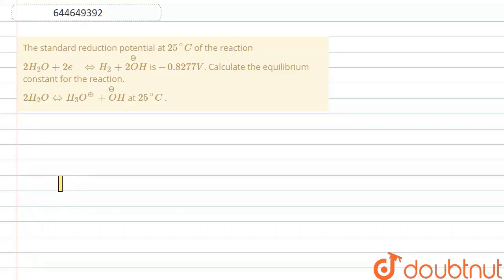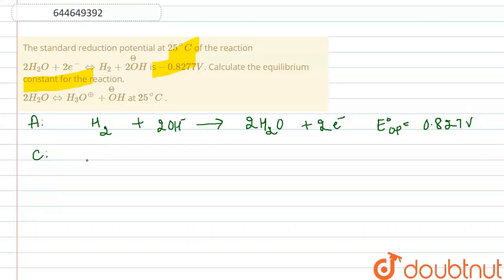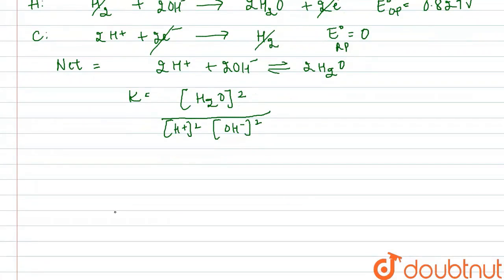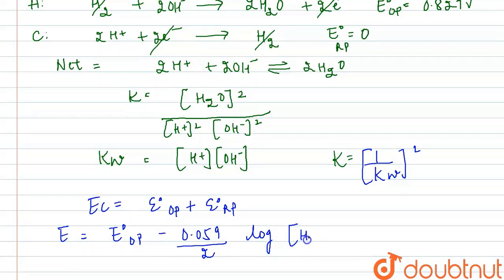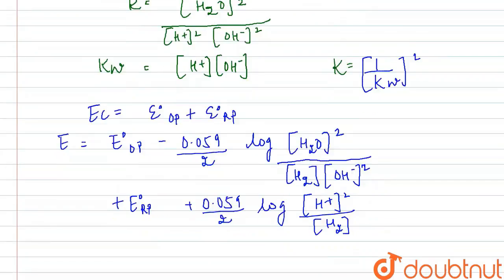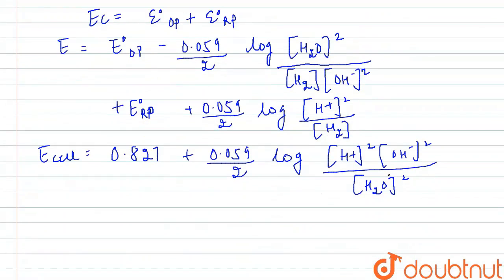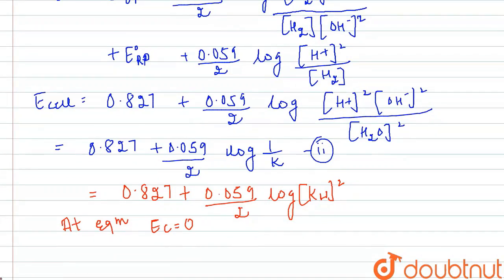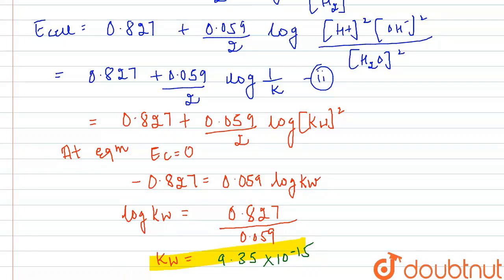The standard reduction potential at 25^(@)C of the reaction 2H_(2)O+2e^(-)hArrH_(2)+2overset(Θ)(...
The standard reduction potential at 25^(@)C of the reaction 2H_(2)O+2e^(-)hArrH_(2)+2overset(Θ)(O)His -0.8277V. Calculate the equilibrium constant for the reaction. 2H_(2)OhArrH_(3)O^(o+)+overset(Θ)(O)H at 25^(@)C .
Class: 12
Subject: CHEMISTRY
Chapter: ELECTROCHEMISTRY
Board:IIT JEE

👉 Have Any Query? Ask Us.